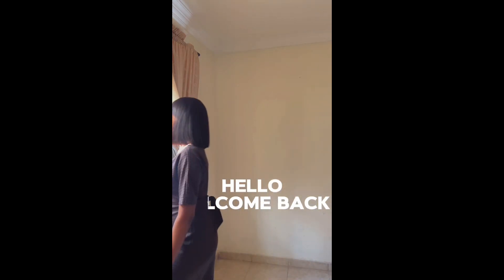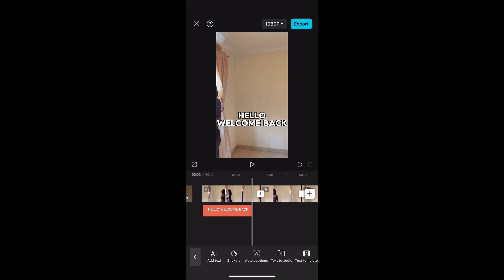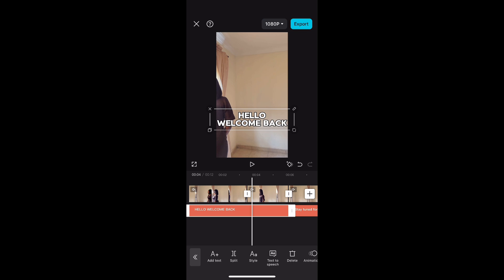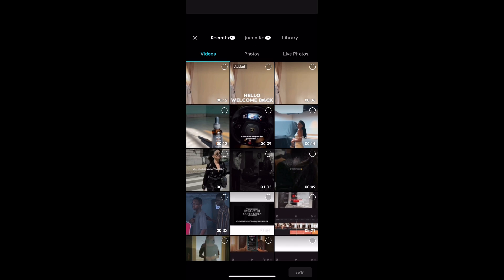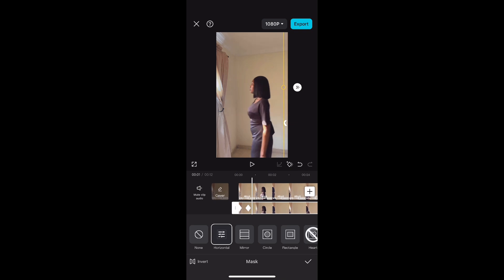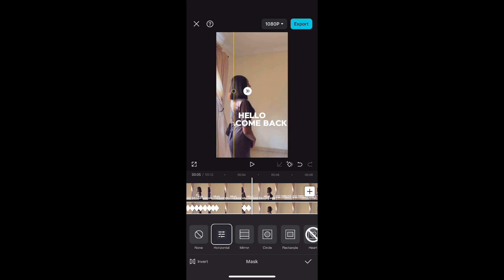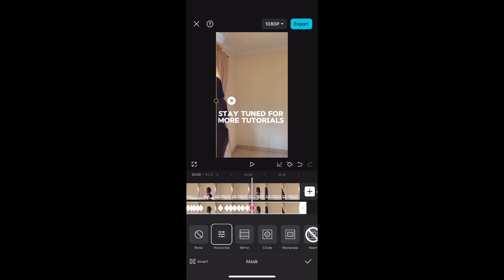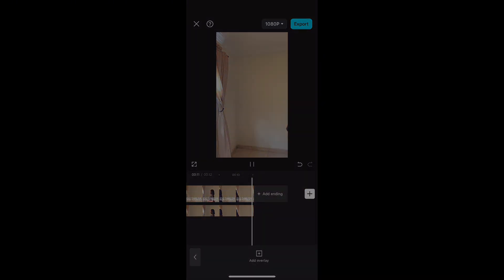How to Make Text Appear from Your Back on Mobile | CapCut Editing Tutorial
📱 CapCut Tutorial: Learn How to Create Eye-Catching Text Effects on Your Mobile!

In this tutorial, I'll show you a step-by-step method to make text appear from your back and work across the screen using the powerful CapCut app. This eye-catching effect is perfect for hooking viewers right from the start of your videos.

* Tripod for steady shots

Master this technique to enhance your video intros and keep your audience engaged. Whether you're a content creator, social media manager, or aspiring filmmaker, this tutorial will help you level up your editing skills.

🚀 Ready to create captivating text effects? Watch the full tutorial now and start impressing your viewers!